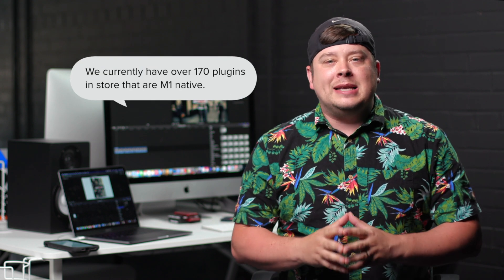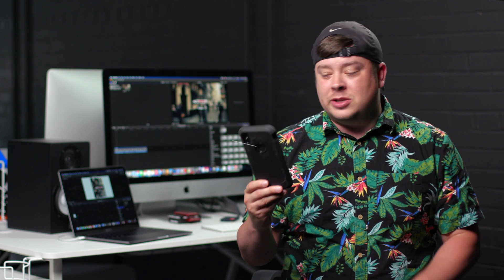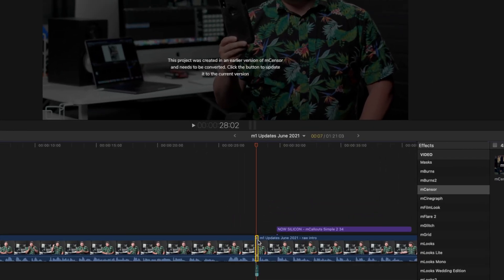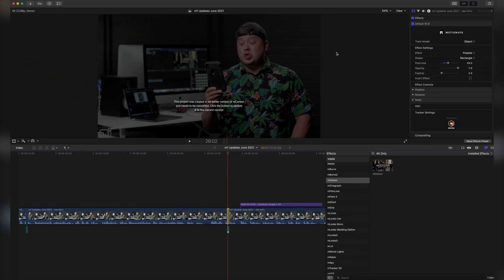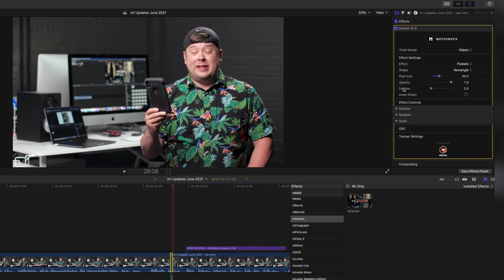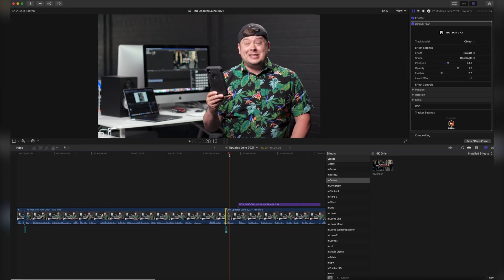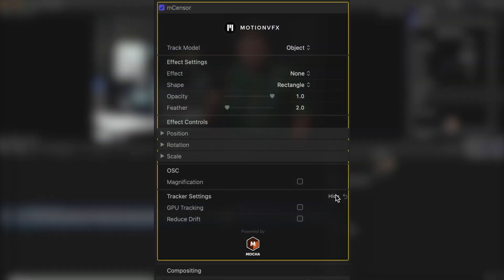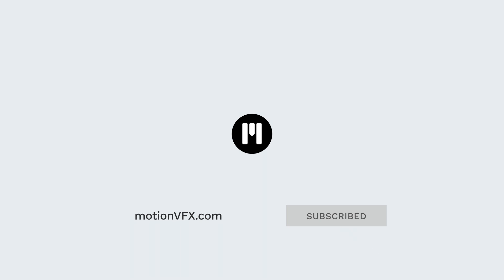M1 upgrades! We currently have over 170 plugins in store that are M1 native!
In this video by George Edmondson, learn about our latest upgrades of plugins to support Apple Silicon / M1. Get the list of the recently upgraded products, as well as a detailed look at the newly upgraded M1 version of mCensor.